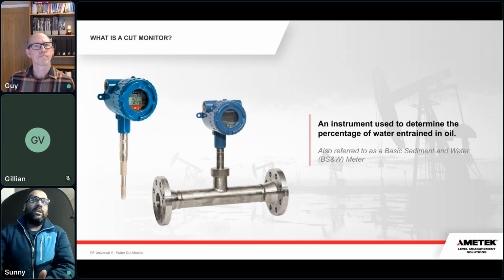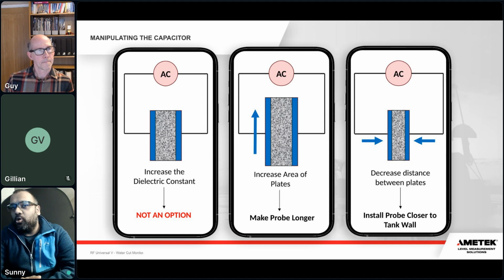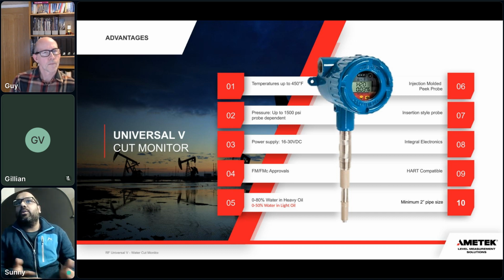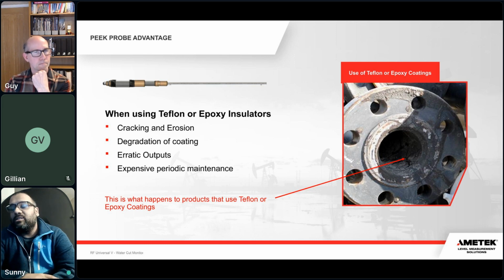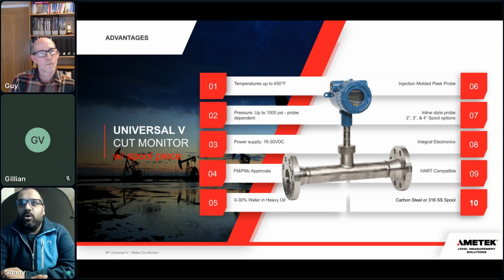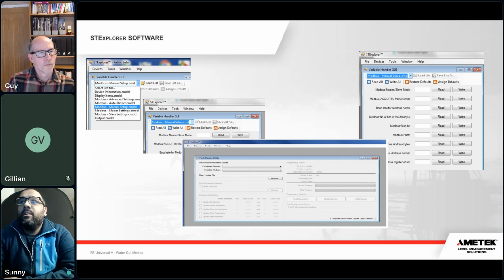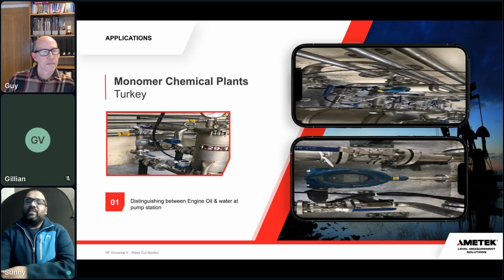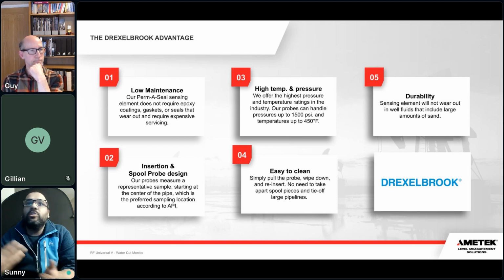Understanding RF Capacitance Technology & Its Pivotal Role in Revolutionising Water Cut Measurement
Discover first-hand the substantial benefits of integrating RF Capacitance into your operations, from its unparalleled accuracy in water cut measurement to its robust performance under the most demanding conditions.

Learn how this technology not only enhances operational efficiency but also aligns perfectly with economic sensibility, offering a proven return on investment that makes it an unrivalled choice for industry leaders.

Key Takeaways:
Deep Dive into RF Capacitance: Gain a solid understanding of how RF Capacitance technology operates and why it's a game-changer in water cut measurement.
Revolutionising Industry Standards: Explore how the precision and reliability of RF Capacitance are reshaping operational benchmarks in the Oil & Gas and other process industries.
Real-World Applications & ROI: Discover how RF Capacitance technology is not only applied in real-world scenarios to drive efficiency and accuracy in water cut measurement but also significantly enhances ROI.
Navigating Challenges: Learn about the challenges faced in water cut measurement and how RF Capacitance technology provides robust solutions.
Future of Fluid Measurement: Envision the future possibilities and advancements that RF Capacitance technology promises in the realm of fluid measurement and analysis.